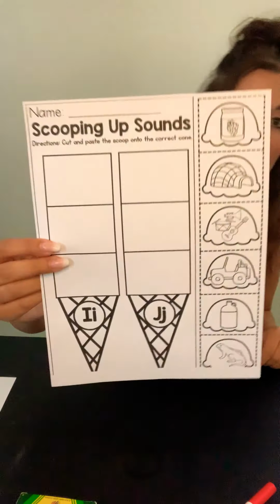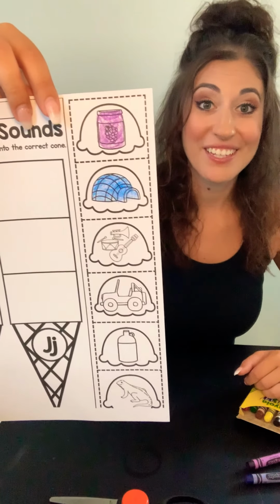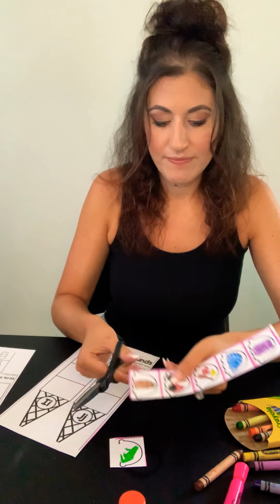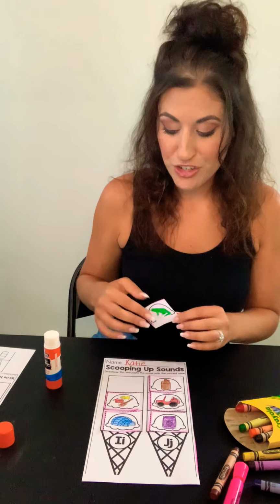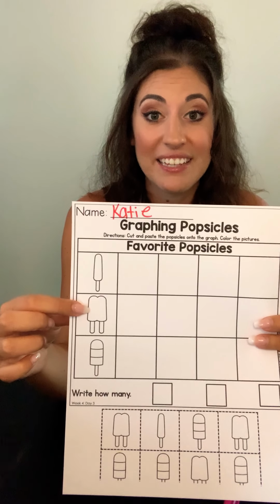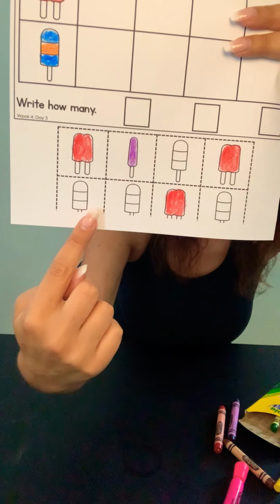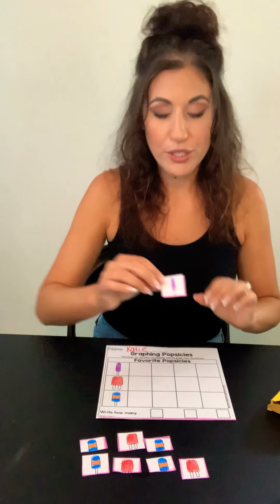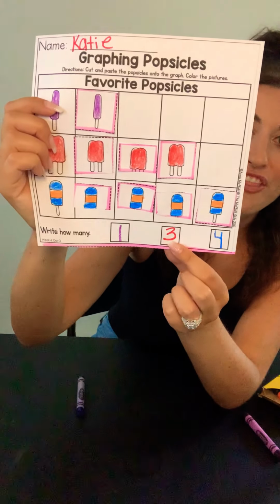Scooping up sounds & graphing popsicles - ice cream week 🍦